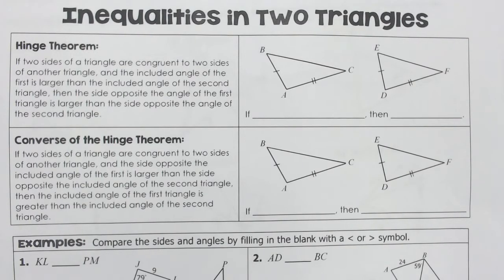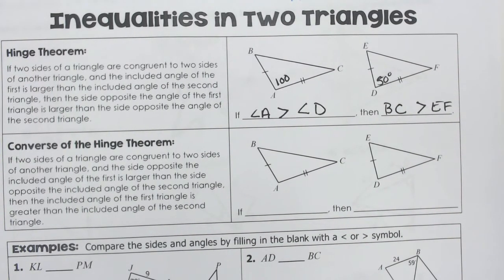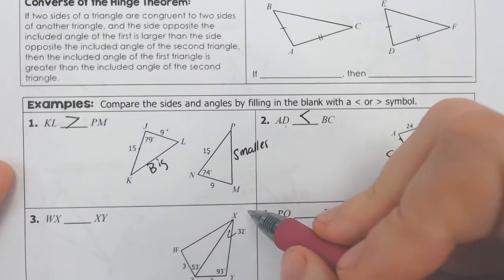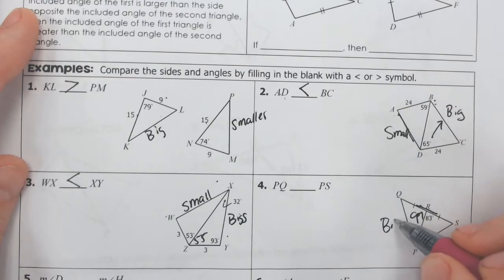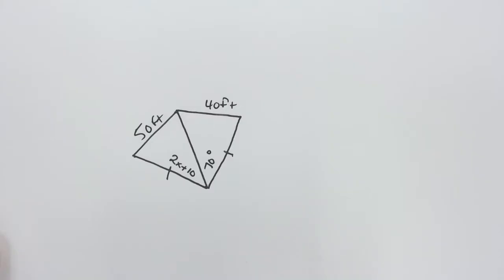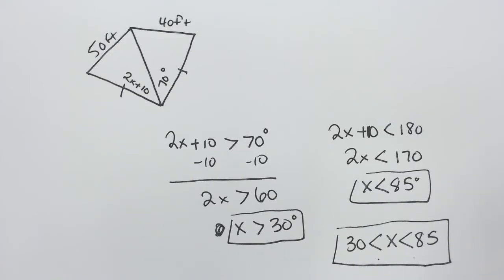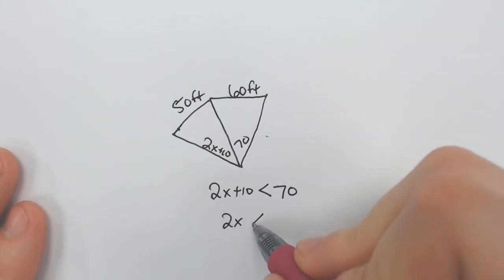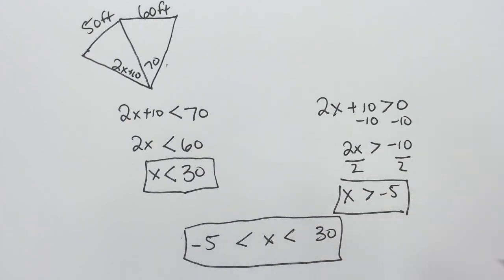Hinge Theorem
Triangle inequalities with 2 triangles